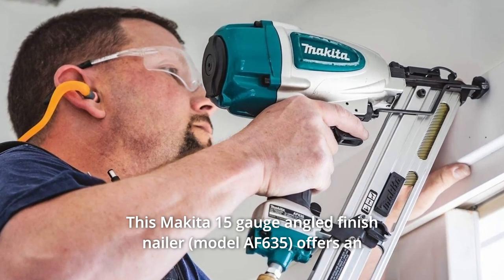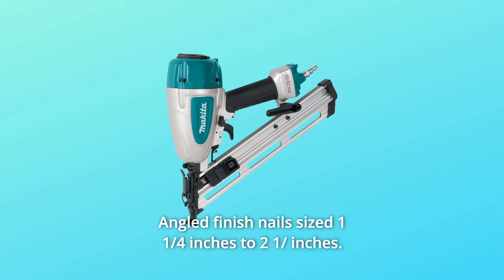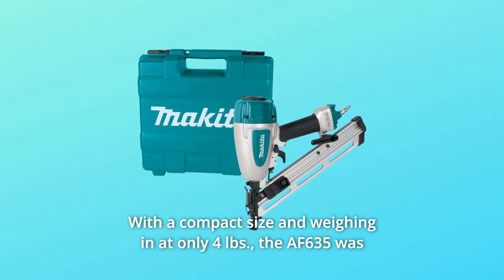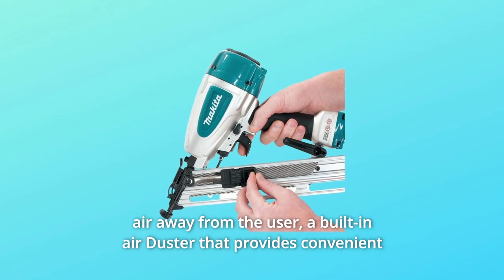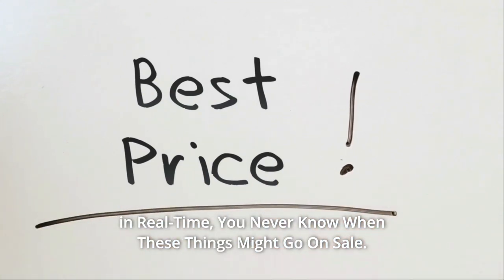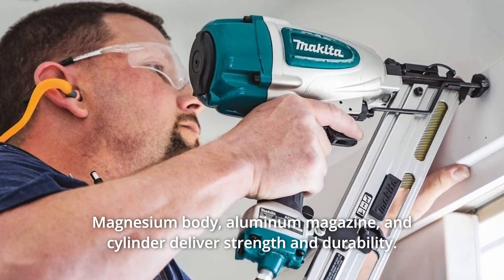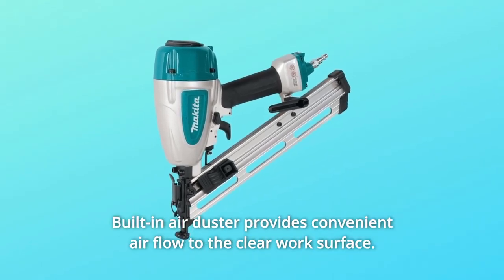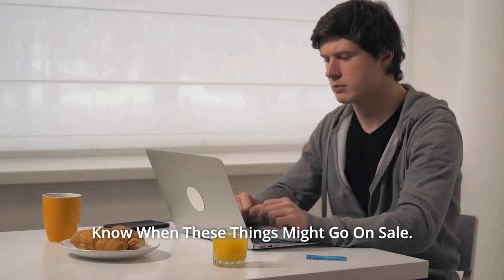Makita AF635 15 Gauge, 2 1/2 Inches Angled Finish Nailer Review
Makita Angled Finish Nailer Review
Check Amazon's latest price (These things might go on Sale)

This Makita 15 gauge angled finish nailer (model AF635) has a lot of functions and a lot of power in a small package. The AF635 has a rear-loading magazine that takes normal DA type (340) 15 ga. cartridges. Nails with an angled finish, ranging in size from 1.025 to 2.05 inches. Because the contact arm and trigger are utilised combined for regulated firing, the nail Lock-out and huge windows alert the user when it's time to refill nails. The AF635 was designed for all-day professional use, with a compact size and a weight of only 4 lbs. A reversible belt hook keeps the tool close by, a multi-directional exhaust port directs exhaust air away from the user, a built-in air Duster clears your workspace, and a 2-mode selector switch gives you instant control over nailing action.

Number 1. From 1.025 inches to 2.05 inches, a strong motor drives 15 gauge "DA" style angled finish nails.

Number 2. Strength and durability are provided by the magnesium body, aluminium magazine, and cylinder.

Number 3. For more exact flush and countersink nailing, a tool-less depth adjustment is available.

Number 4. Dry-fire protection is provided by the nail lock-out mechanism.

Number 5. The built-in air duster allows for easy air flow across the clean work area.

Searches related to Makita AF635 15 Gauge, 2-1 2 Inches Angled Finish Nailer Review